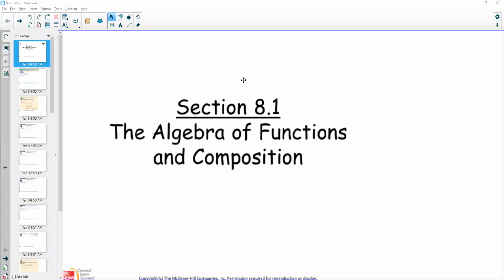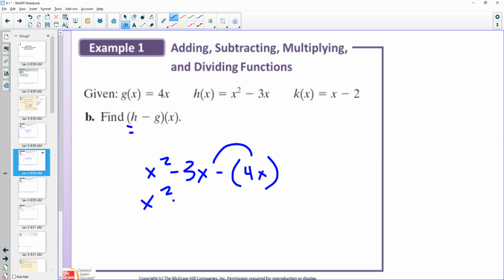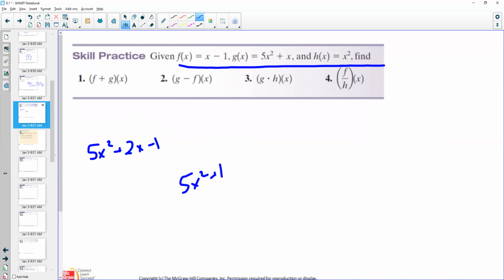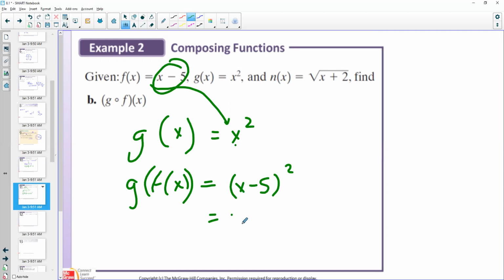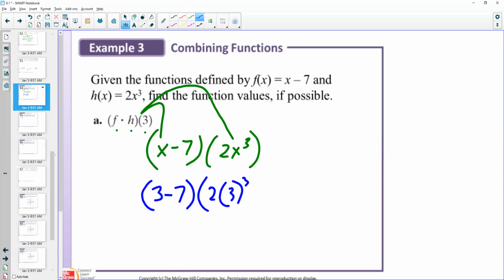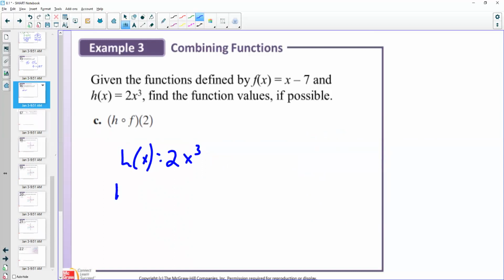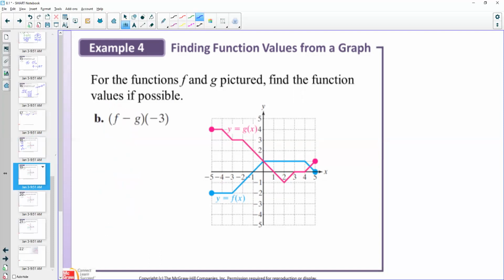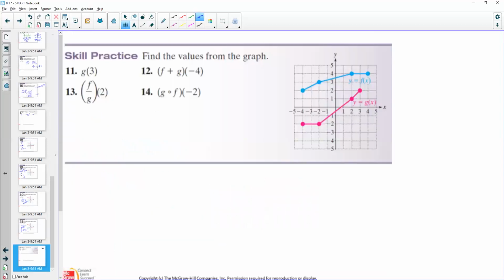103 - Section 8.1